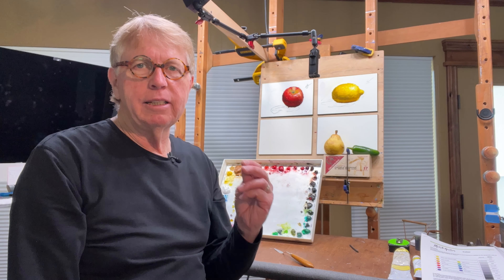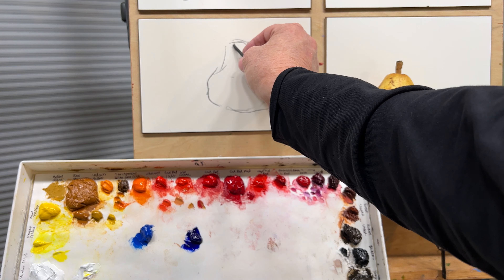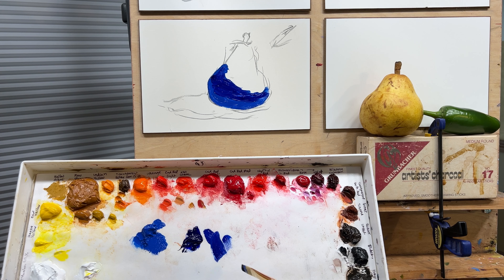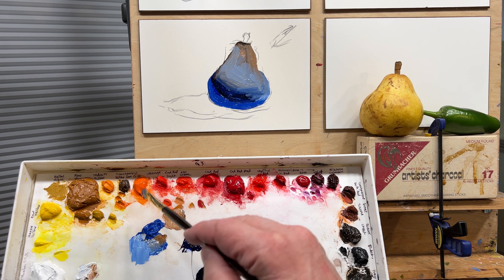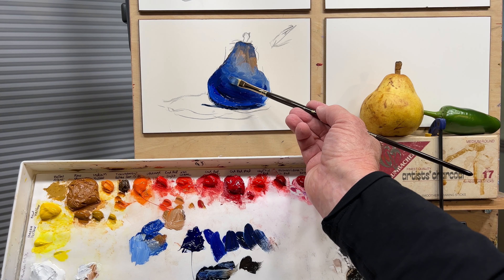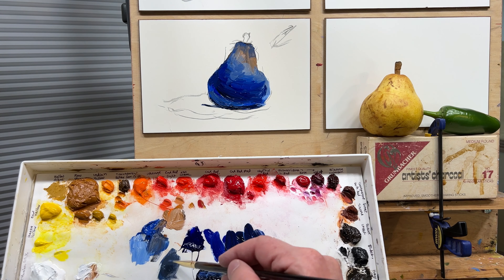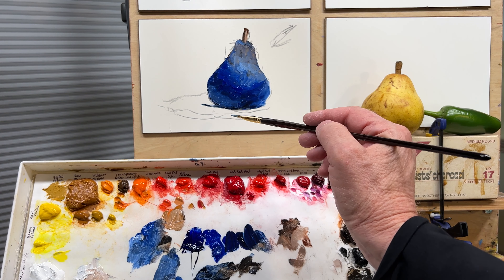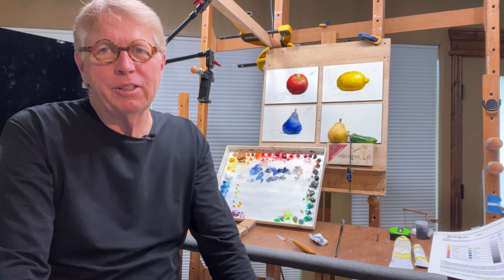#3 of 4 Color Intensity Videos - BLUE, with a real-time demo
This is #3 in a 4 video series about color intensity in Realistic painting. In this video you'll learn where the color BLUE is most saturated with pure, and intensely chromatic color... when painting a blue item.

In the description of the #1 of 4 videos (about the intensity of Red) there is a link to a FREE downloadable pdf form showing where various colors are most chromatically intense in relation to the grayscale.